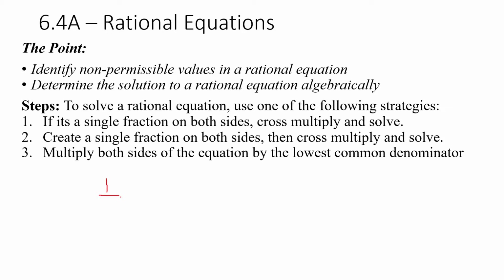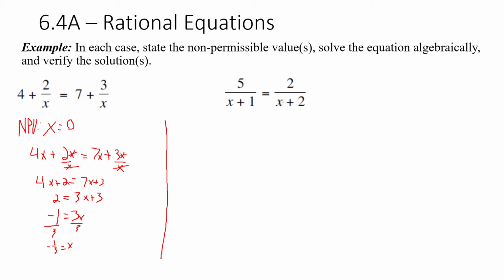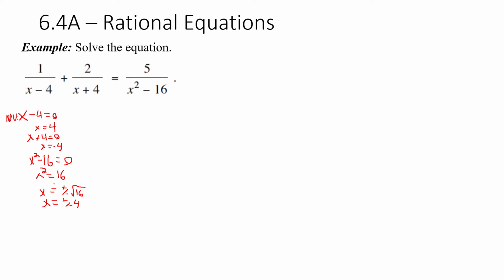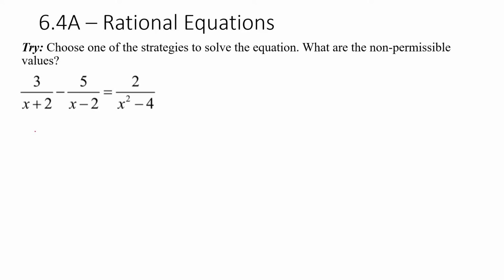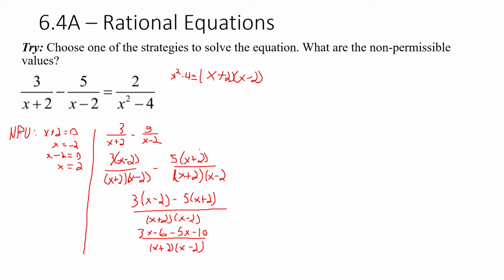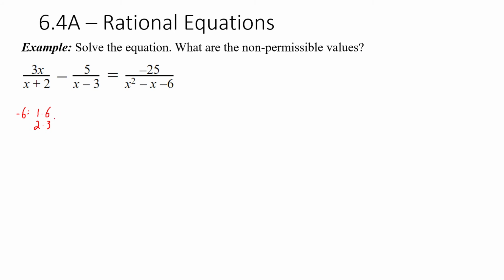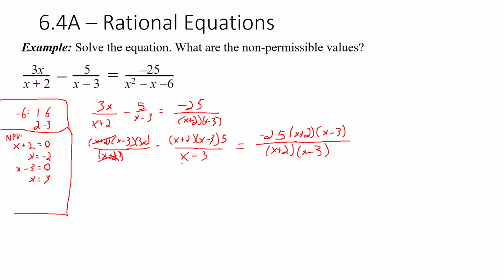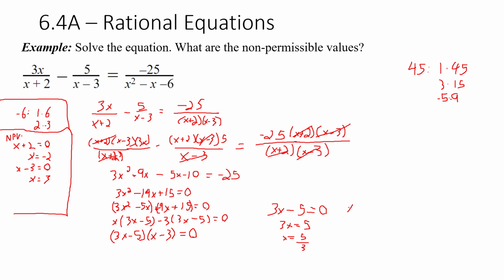Math 20-1 - 6.4A Rational Equations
Learning how to algebraically solve rational equations with variables, but more specifically polynomials, in the denominator. Using fraction equivalency or multiplying the equation by the lowest common denominator. Based on the Alberta Program of Studies.